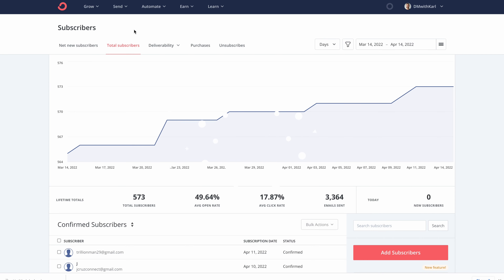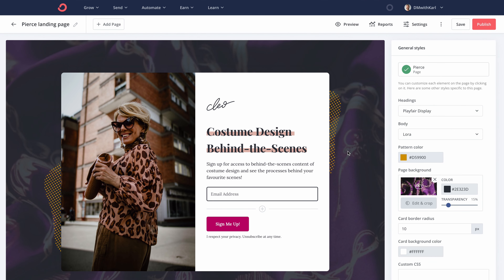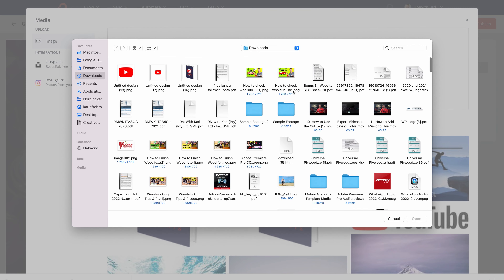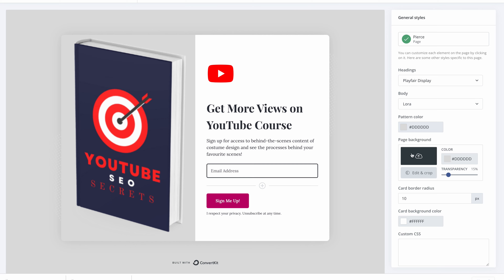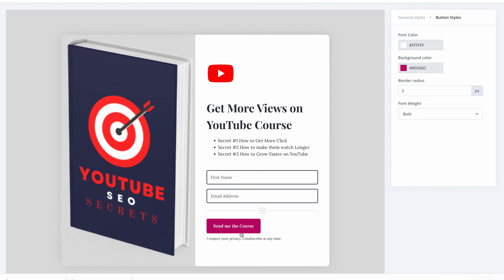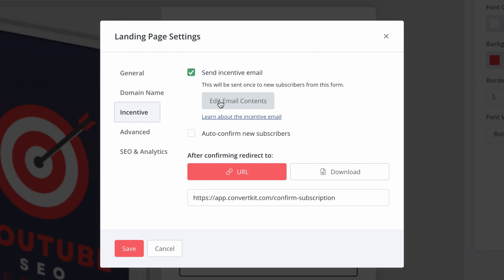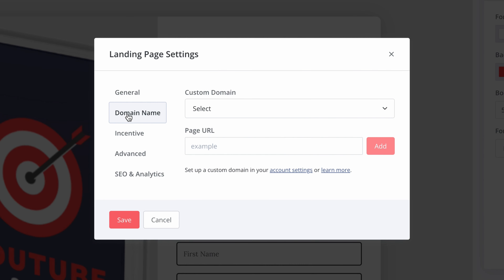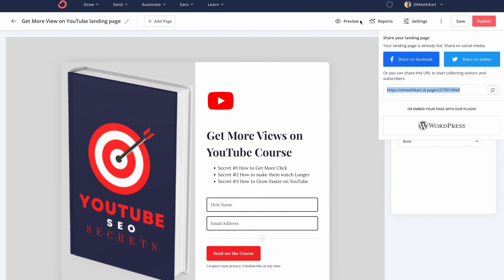How to Create a Free Landing Page in Convertkit 2025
In this video DMwithKarl take you step by step through How to Create a Free Landing Page in Convertkit 2025.

Enjoy this video with Karl Oftebro showcasing DMWithKarl How to Create a Free Landing Page in Convertkit 2024